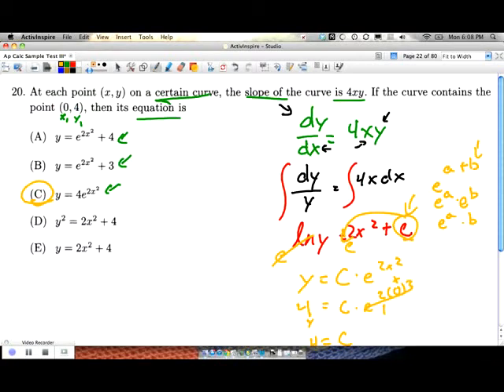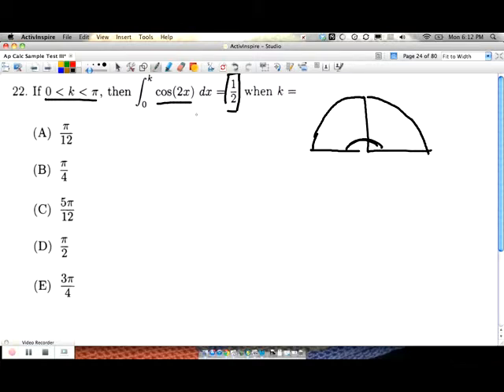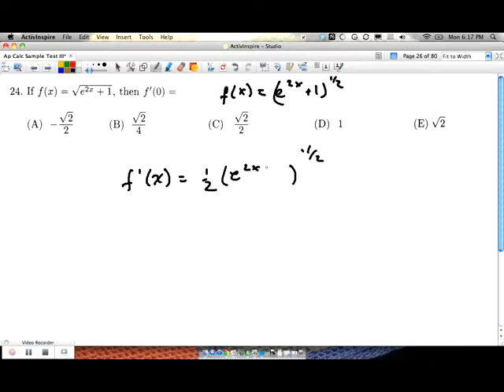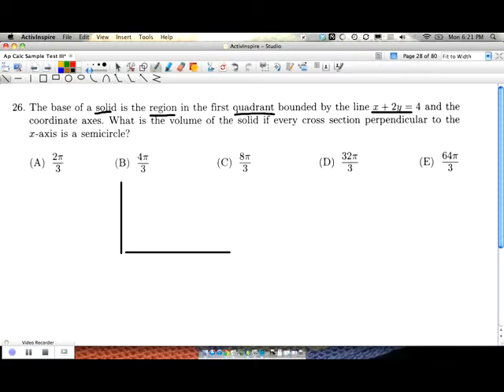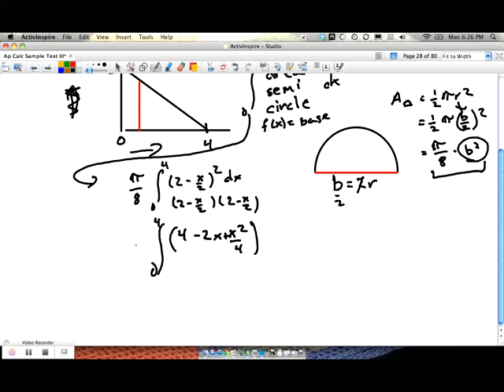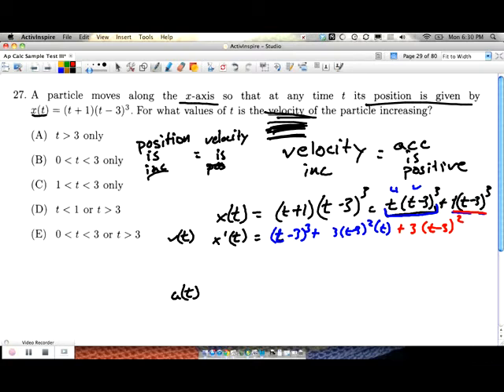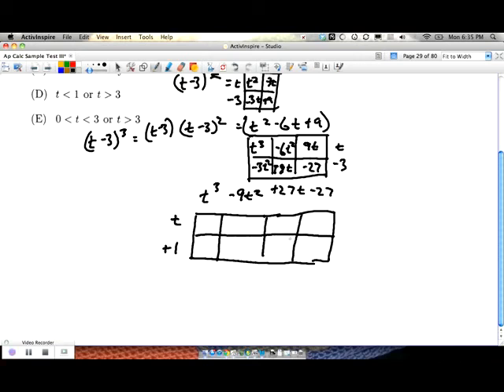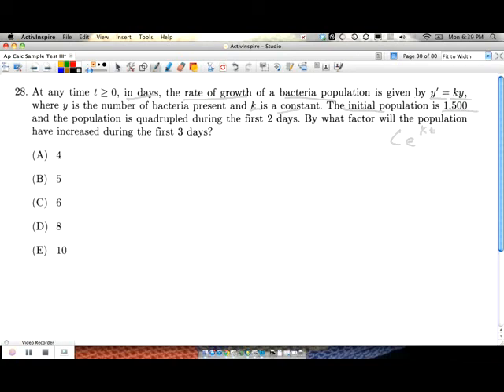AB Sample Test III MC 21-28 Part 3